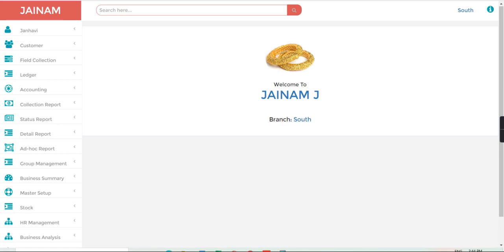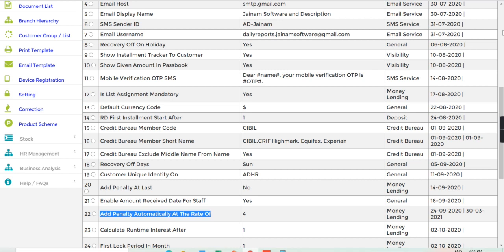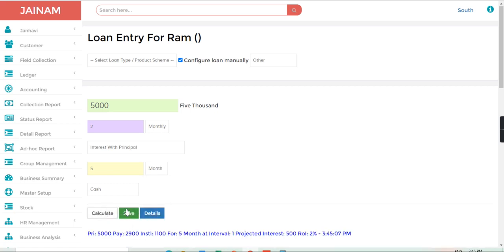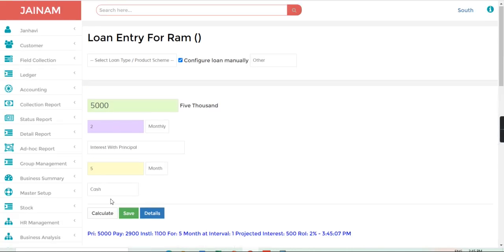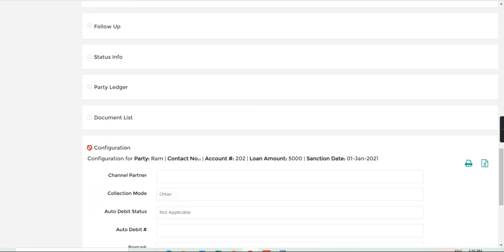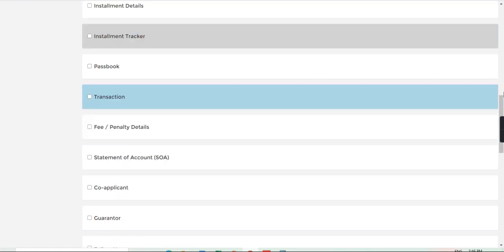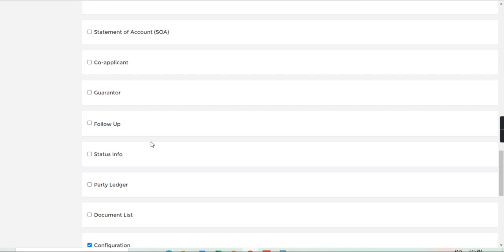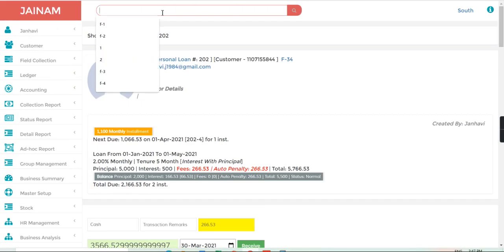Penalty & Interest Configuration in Loan Software | Jainam Software Tutorial for NBFCs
📊 Want to calculate **loan penalties, interest adjustments**, and track overdue installments with ease?

In this video, we’ll demonstrate how to use **Jainam Loan Management Software** to:
✅ Configure default penalty rates (e.g. 4%, 5%)
✅ Apply penalties on overdue installments
✅ View installment-wise penalties
✅ Monitor received amounts and dues
✅ Adjust interest rates and test penalty scenarios
✅ Automatically calculate customer outstanding

🔍 Perfect for:
- NBFCs & MFIs
- Loan Collection Teams
- Builders & Financers
- Real Estate CRM Teams

🛠️ Key Features Covered:
✔️ Penalty Rate Configuration
✔️ Installment Penalty Calculation
✔️ Overdue Tracking
✔️ Loan Monitoring System
✔️ Customer Dues Analysis